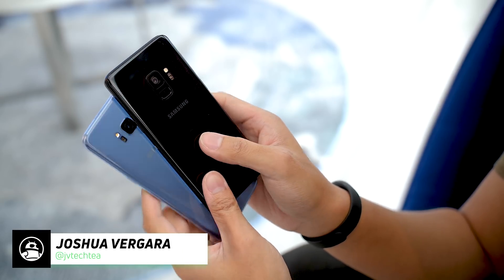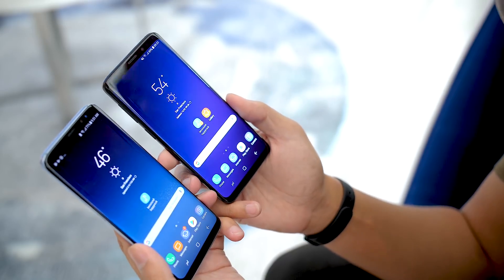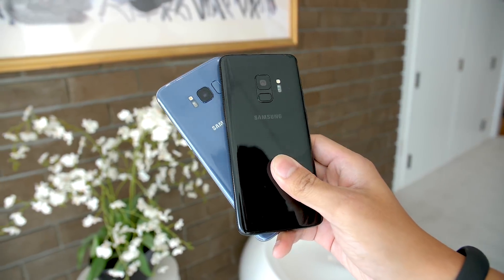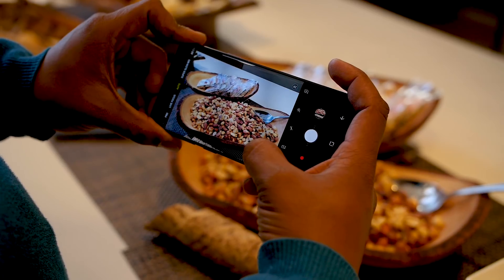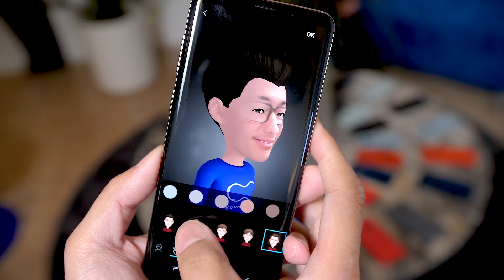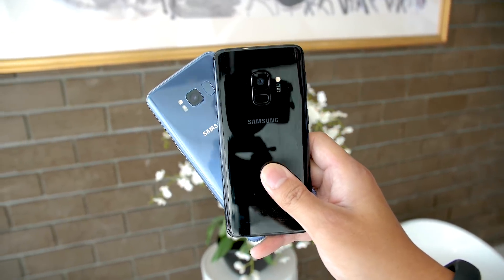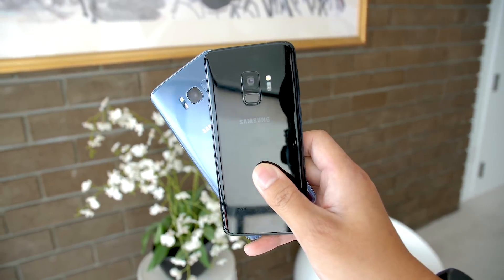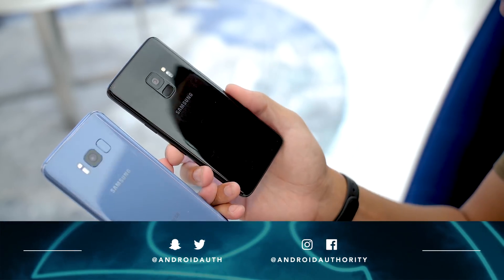Samsung Galaxy S9 vs S8 Quick Look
How does the new Samsung Galaxy S9 compare with its predecessor? Find out in our Galaxy S9 vs Galaxy S8 comparison!